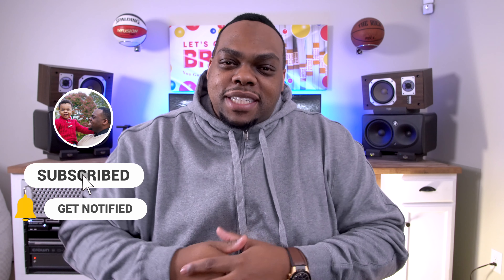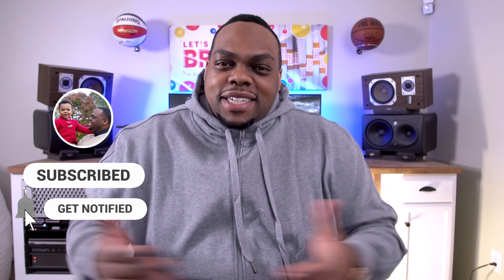Best Smart Home Motion Sensor | Under $15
Here is the bests Smart home motion sensor for cheap.  Seriously $10. I share how to get this added to your home control and controlled by Alexa. Smart home motion sensors can be used to trigger all sorts of routines and alerts around you home.

Brimate Motion Sensor